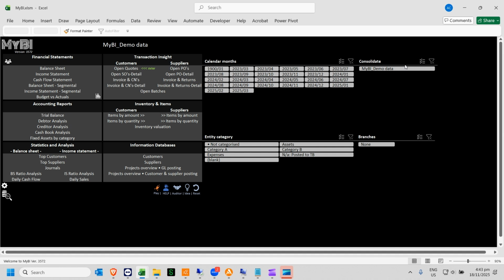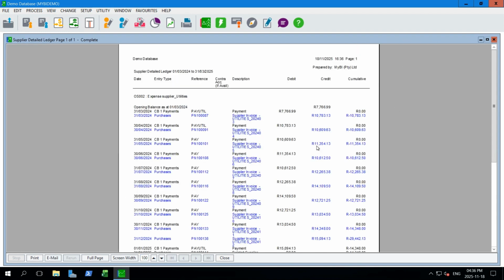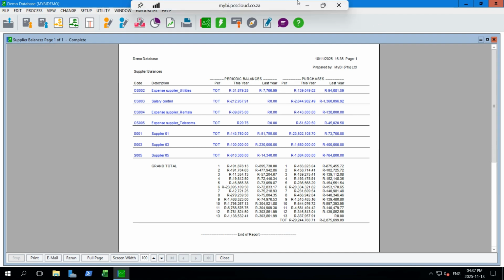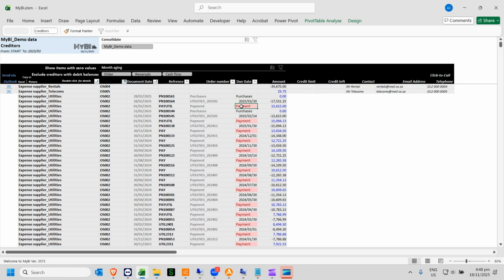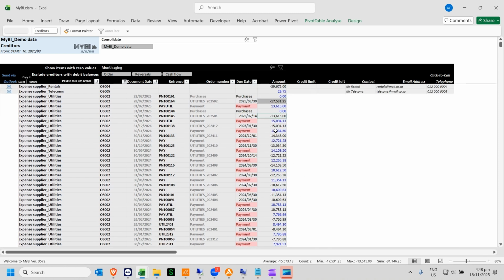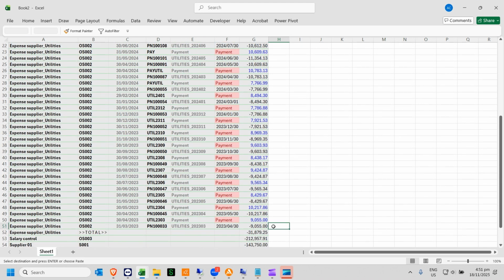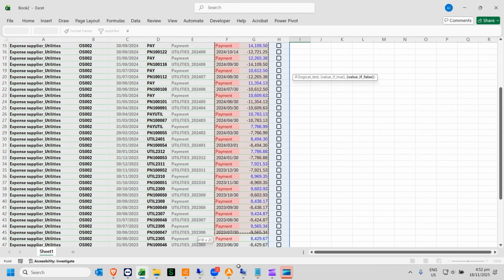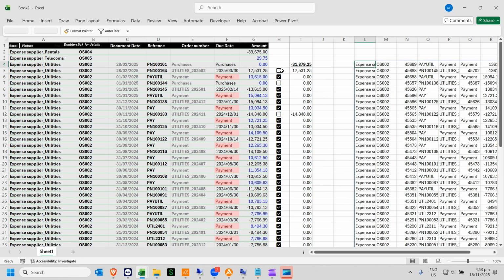Make creditor reconciliations in your Pastel Partner and Sage 50Cloud easy and fun with MyBI App